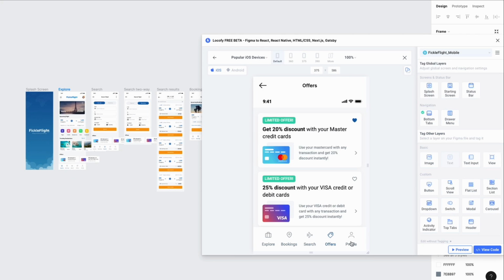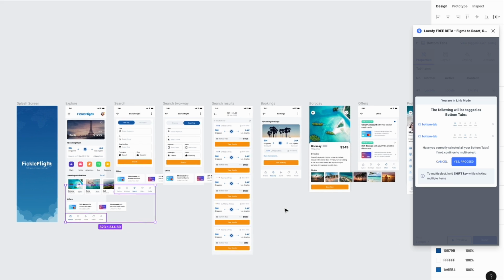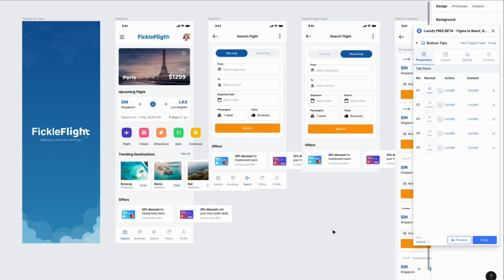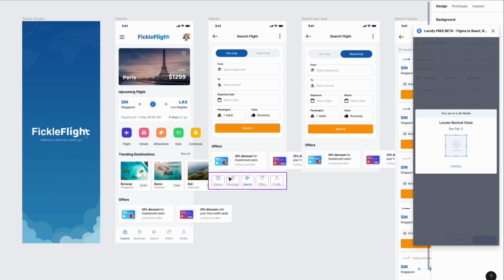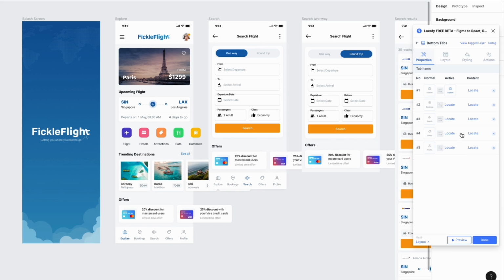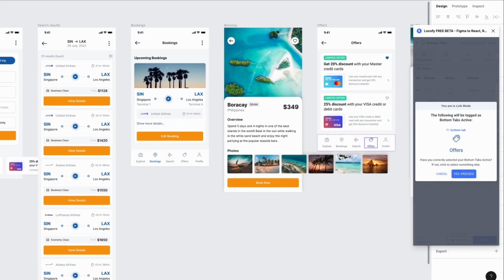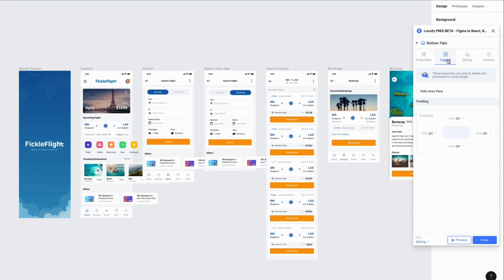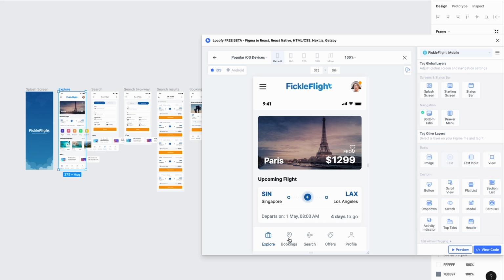Locofy.ai | Tagging your React Native Bottom Tabs [Guide]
Locofy.ai helps you launch 3-4x faster by converting designs into production-ready frontend code for mobile apps and web.